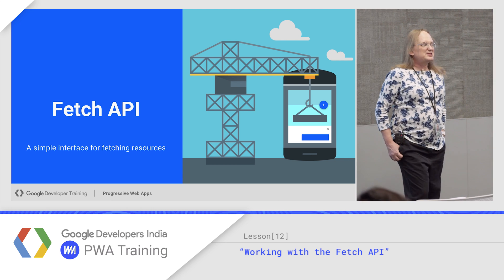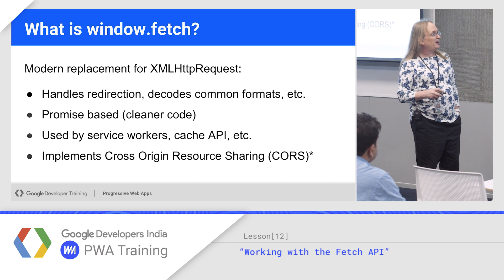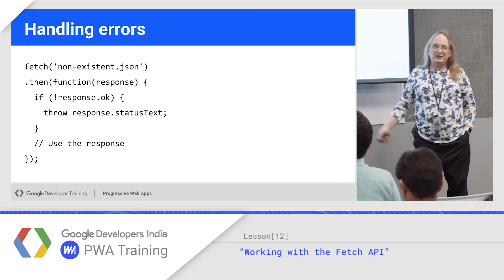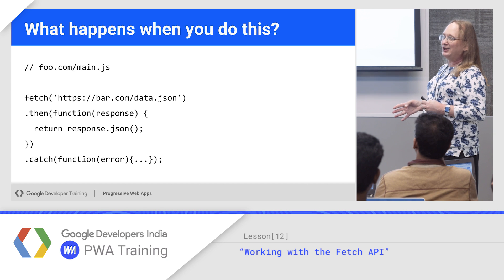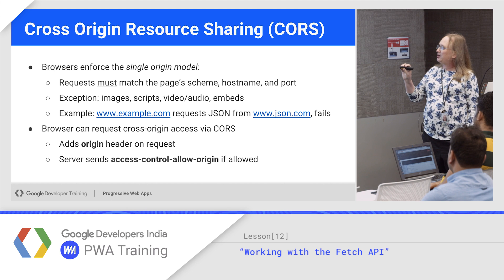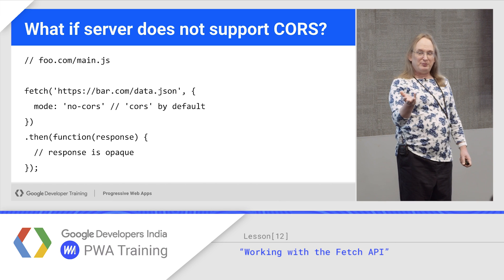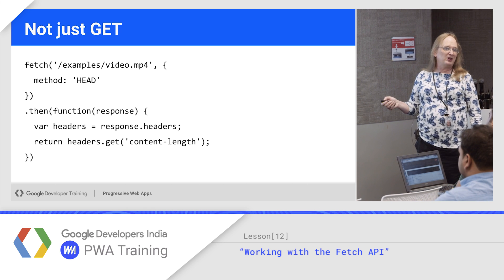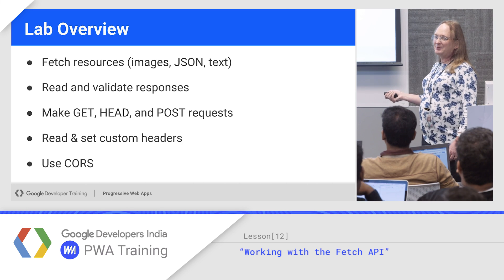Working with the Fetch API - PWA#12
Fetch is a modern replacement for XMLHttpRequest that lays the foundation for Progressive Web Apps. This video covers the basics of using Fetch to request resources and read responses. It explains how to use GET, POST, and HEAD requests and describes the theory behind Cross Origin Resource Sharing (CORS).

Resources for this course:
Labs -